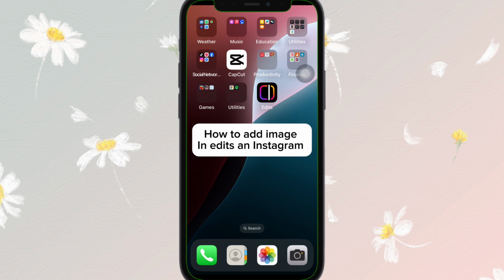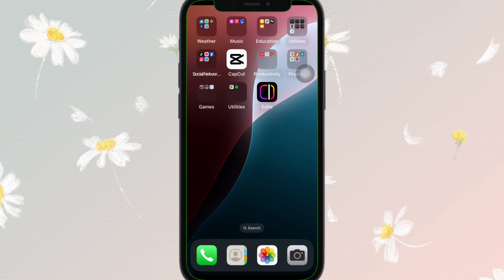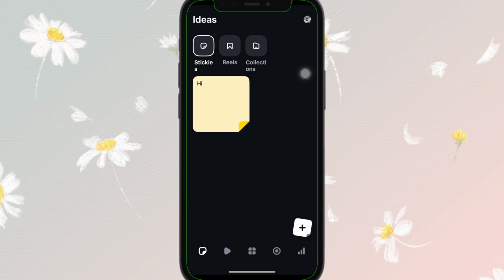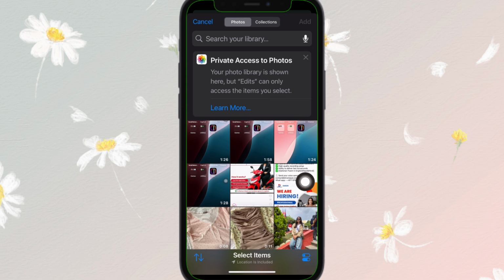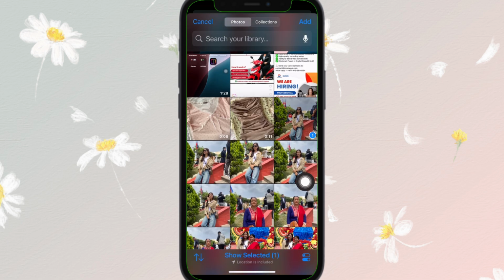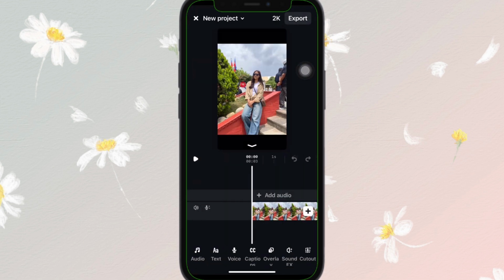How to Add Image in Edits an Instagram 2025?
Looking to add an image in Edits and Instagram? This easy-to-follow tutorial will show you exactly how to insert images into your videos and Instagram content. We’ll guide you through the steps to import, position, and adjust images for creative edits on Reels, Stories, and Posts.

👉 Learn how to layer photos over videos, create picture-in-picture effects, and customize your visuals to make your content stand out. With just a few taps, you can enhance your storytelling and design unique posts.

🎬 Watch till the end to master adding images like a pro!